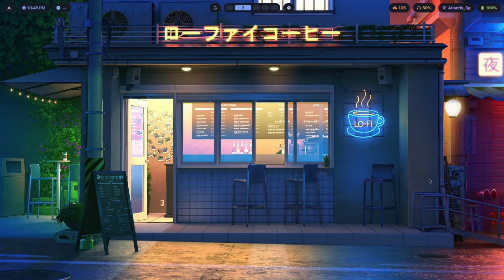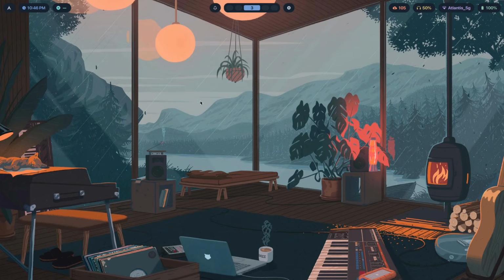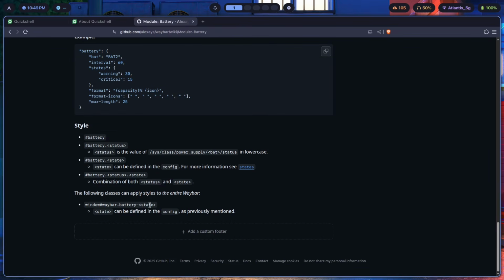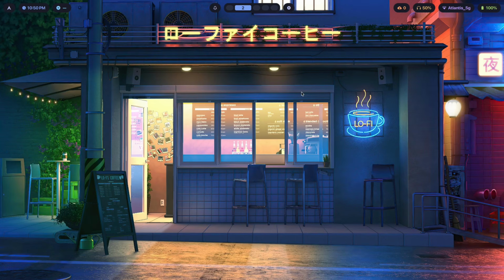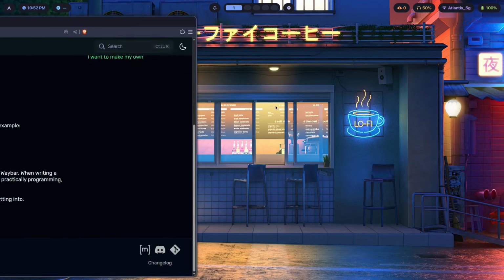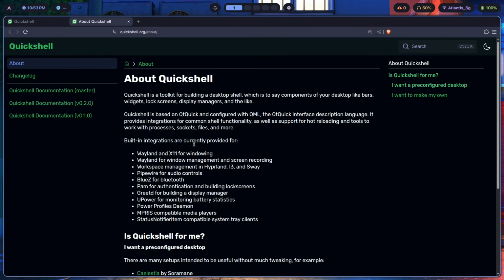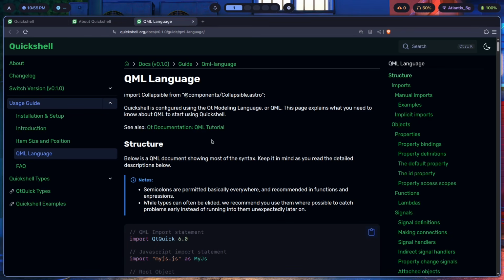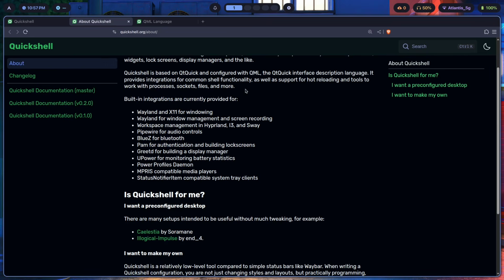Is Quickshell Worth It?